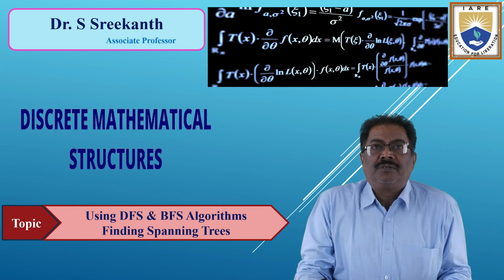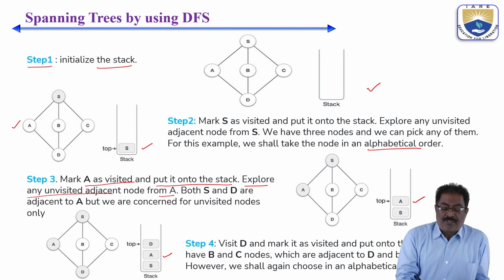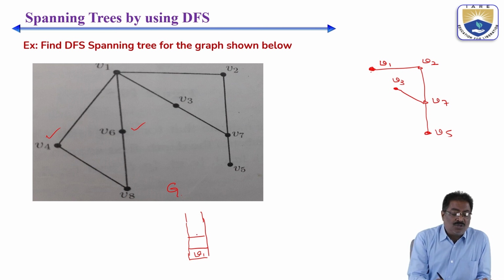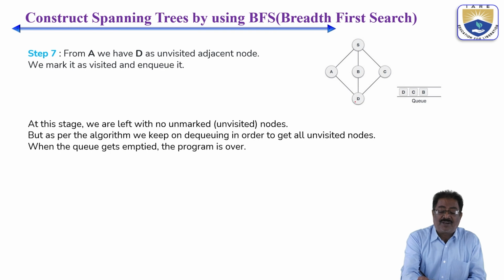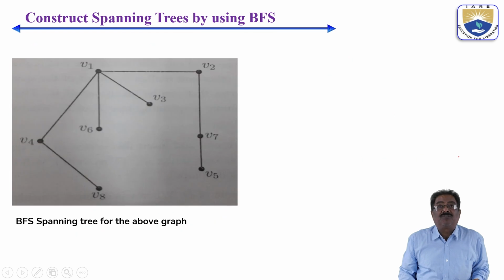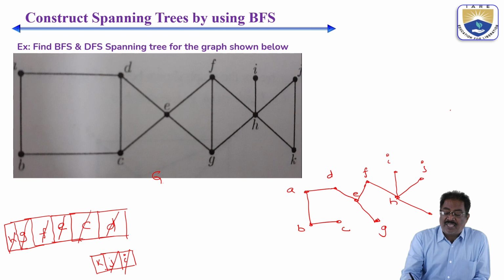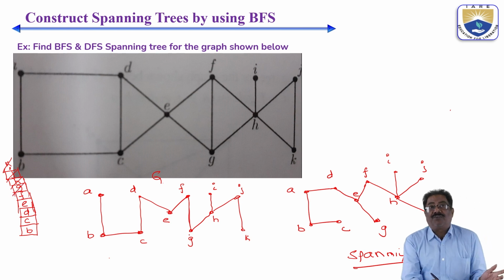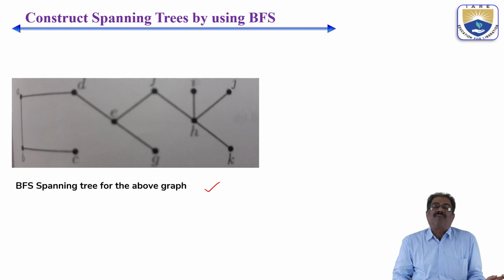Using DFS & BFS Algorithms Finding Spanning Trees by Dr. S Sreekanth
Using DFS & BFS Algorithms Finding Spanning Trees by Dr. S Sreekanth | IARE
Explain Spanning Trees and minimal spanning trees

Telangana, India.